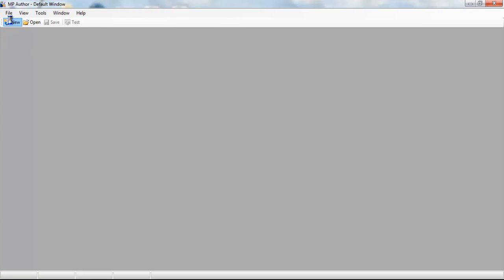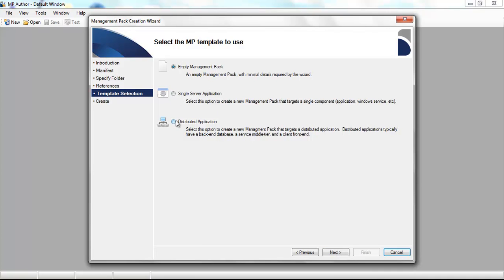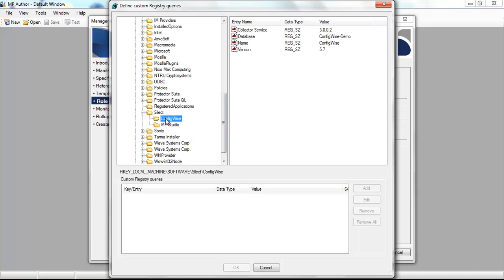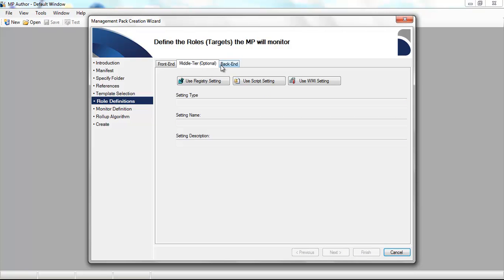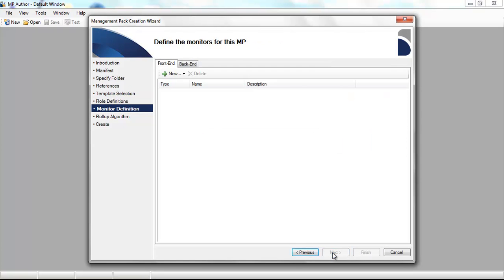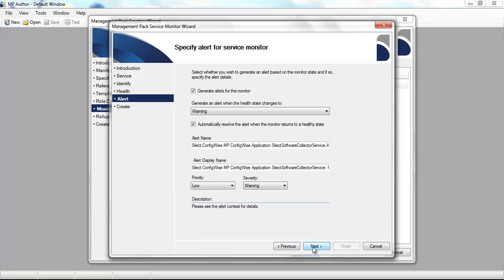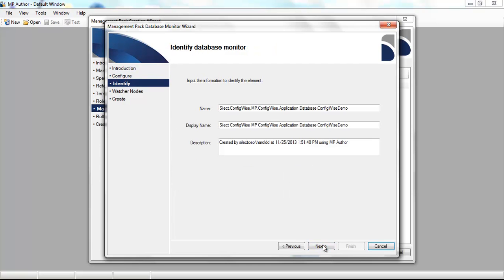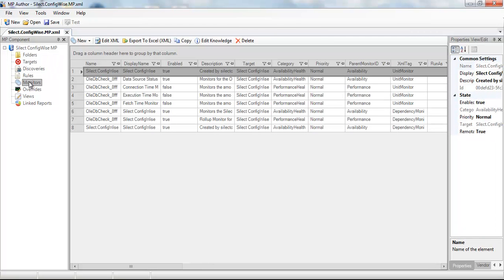MP Author Creating a New Distributed Application MP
Learn how to create a Management Pack for a distributed application using Silect MP Author